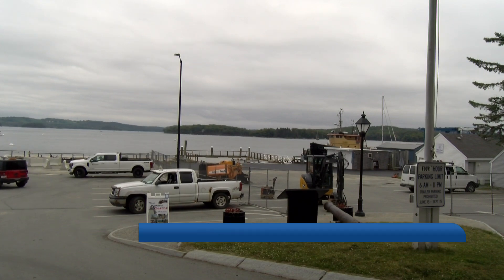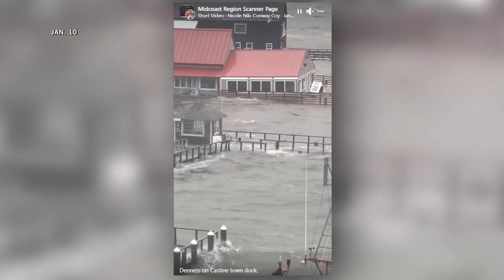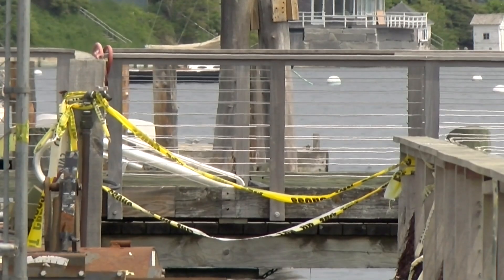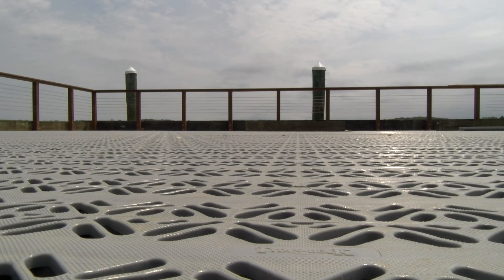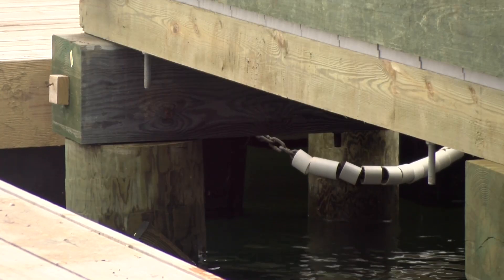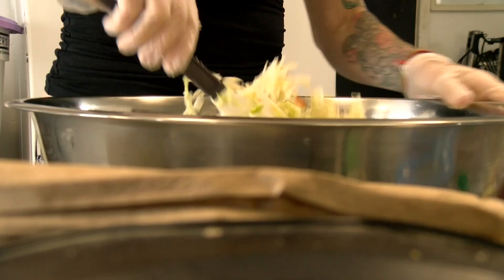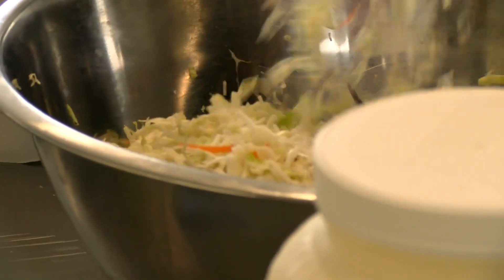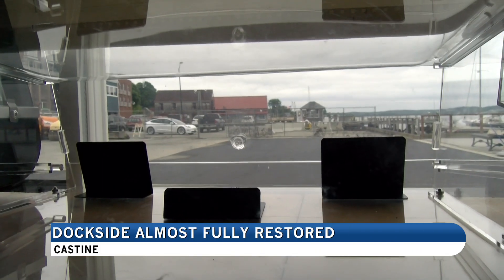Castine town dock almost fully restored following winter storms